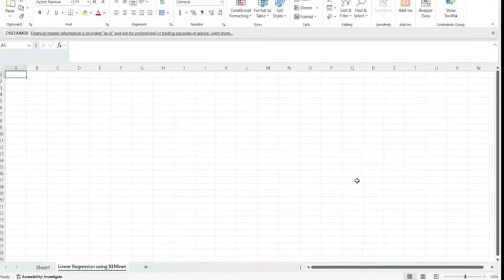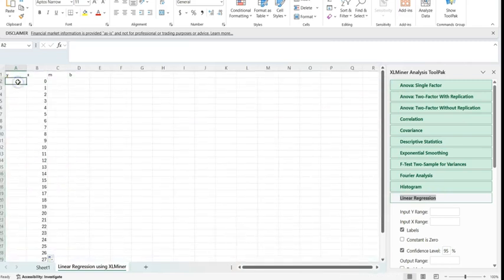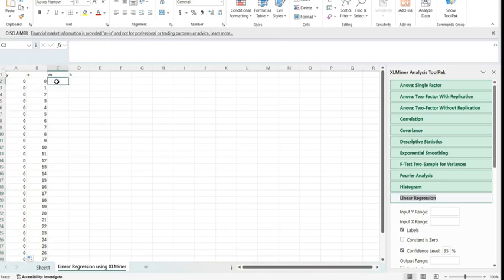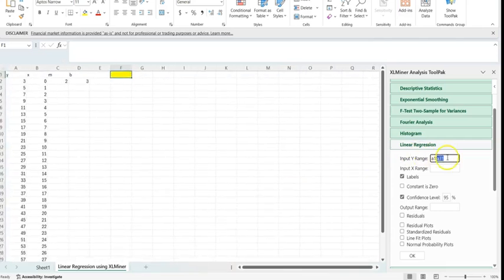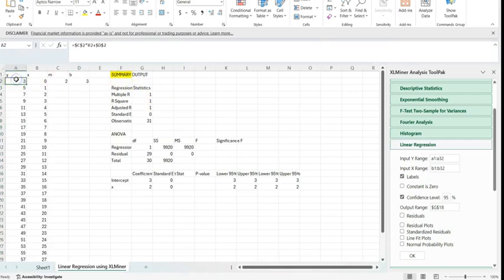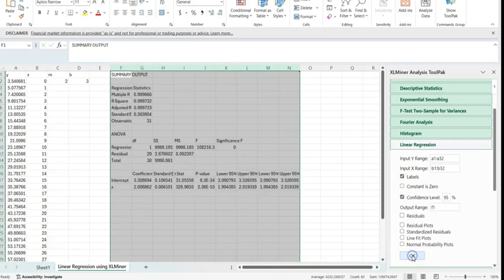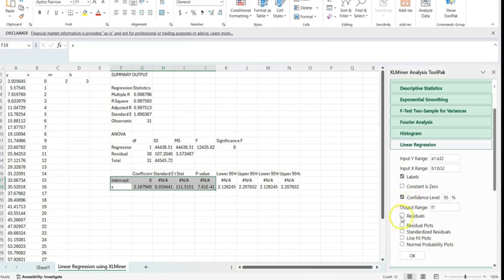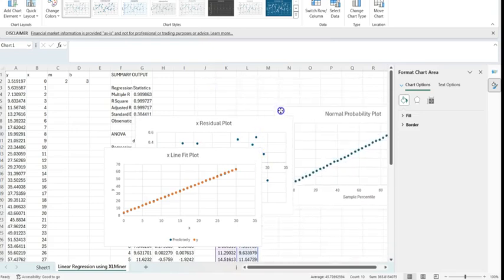Linear Regression using Excel XLMiner